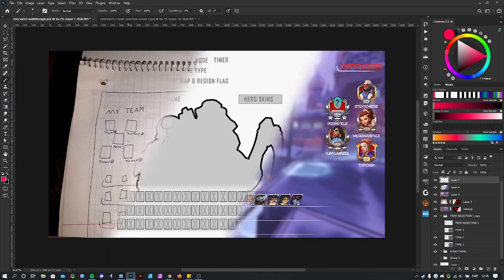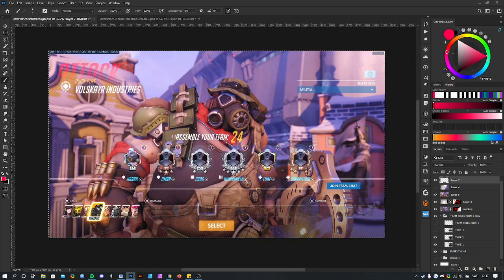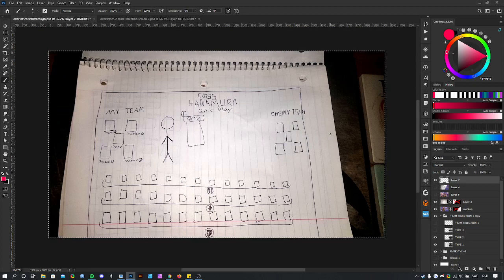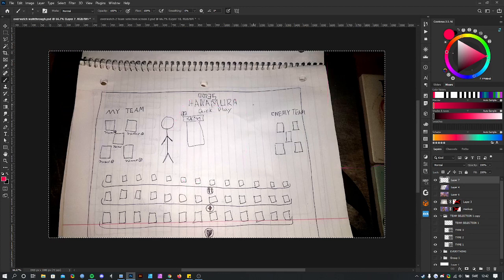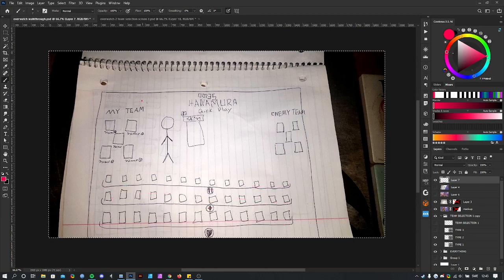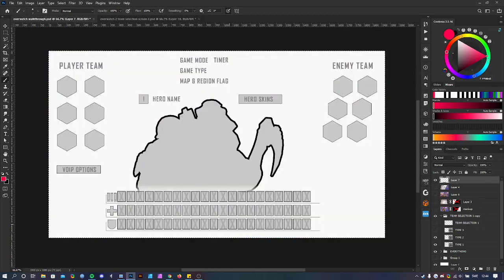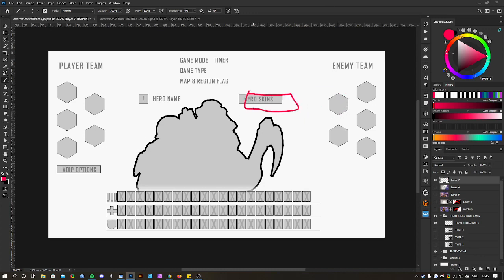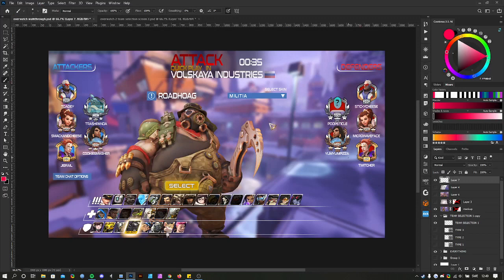Overwatch 2 UI design walkthrough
UI/UX concept walkthrough of my Overwatch 2 character selection menu